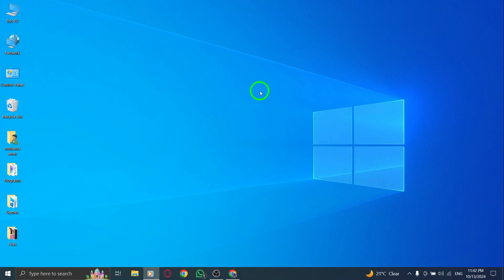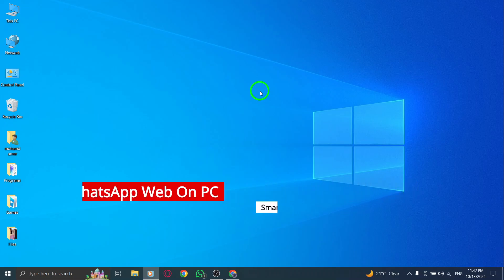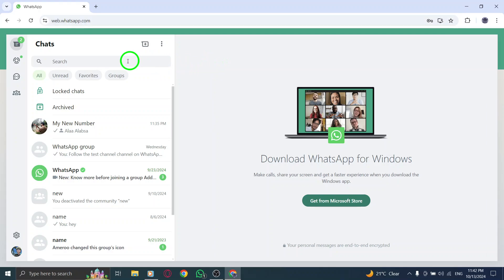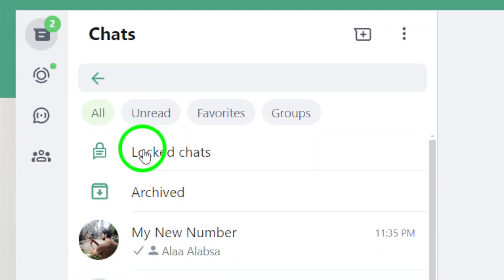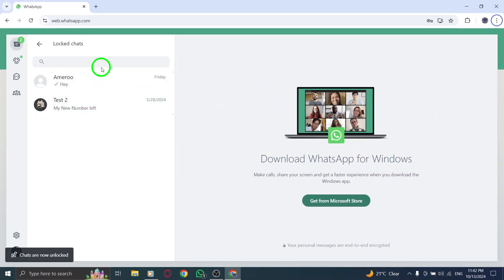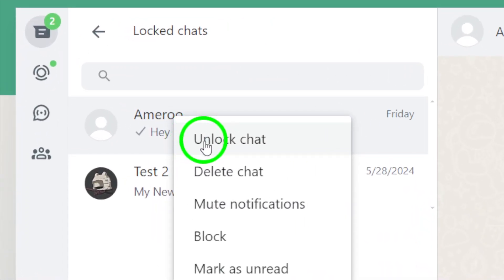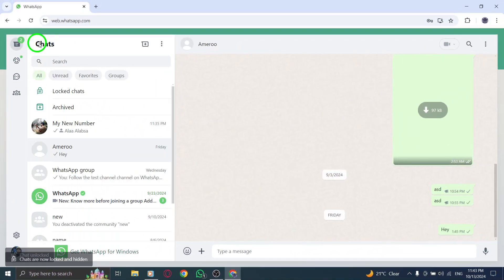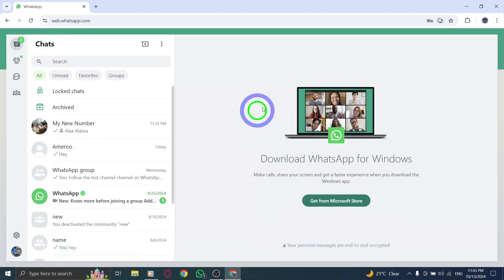How to Unlock A Chat On WhatsApp Web On PC (New Update)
Learn how to unlock a chat on WhatsApp Web using your PC with our simple guide! If you've locked a chat and want to access it again, follow these easy steps to regain your conversations.

Steps:
1. Open WhatsApp.com
2. Click on the search bar
3. Enter the secret code of the locked chats
4. Enter the locked chats
5. Right-click on the chat, then Unlock chat
6. Enter the secret code, click Continue

Chapters:
00:00 Intro
00:12 Soultion
01:05 Outro